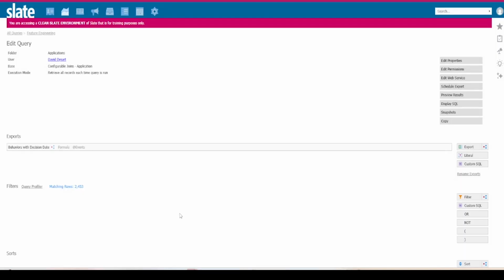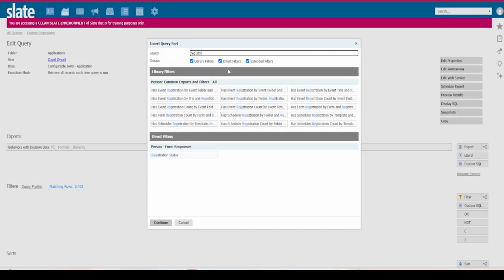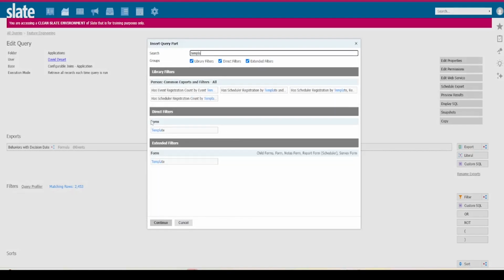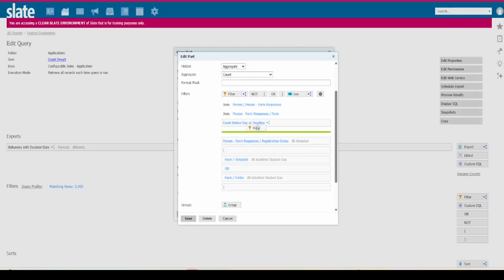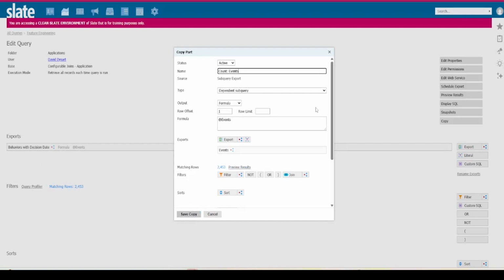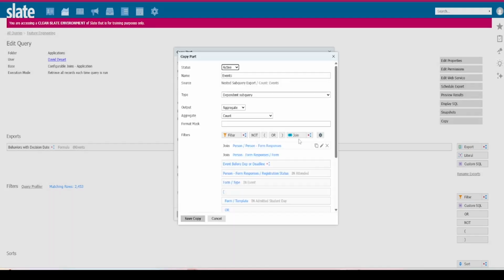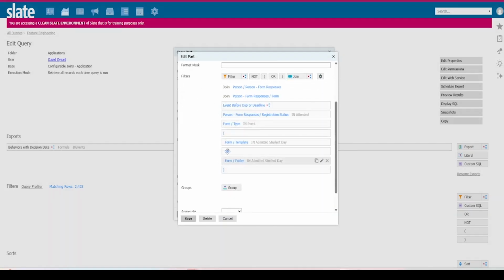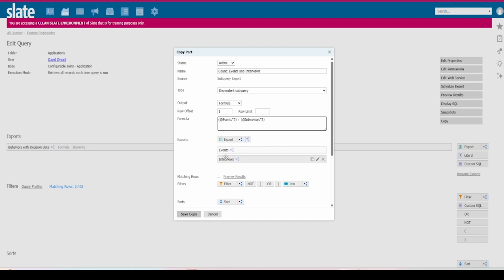S02 E05.3 Forge Bites - Counting Behaviors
📈 If you can count it, you can conquer it. 🔢
This Forge Bite clip shows how to count behaviors inside Slate so you can stop guessing and start measuring.

Because feelings are nice.
Counts are nicer.
🎥 Quick how-to inside.

Episode 2 of 16 of TheInnovationForgePodcast FeatureEngineering Series (Counting/Flagging Behaviors, Creating Score Bands, Calculating Distance, Time-Anchored Behaviors, Login Streaks, and Historical Score Tracking)